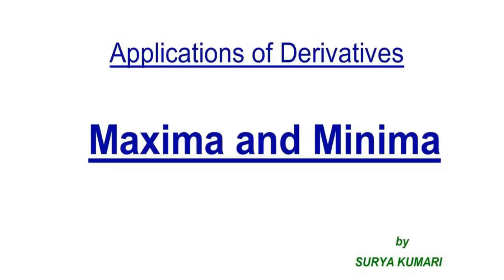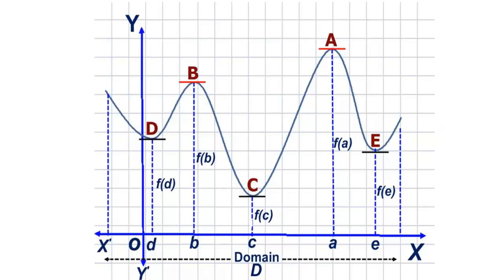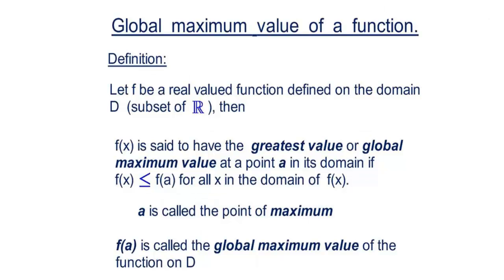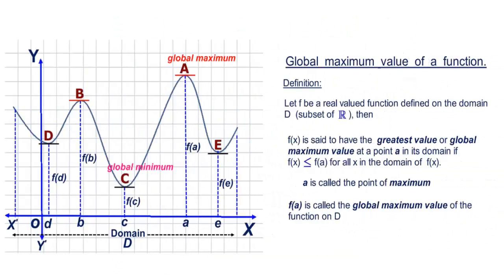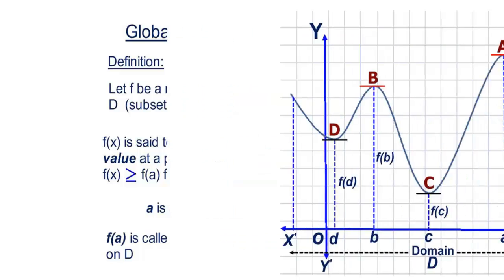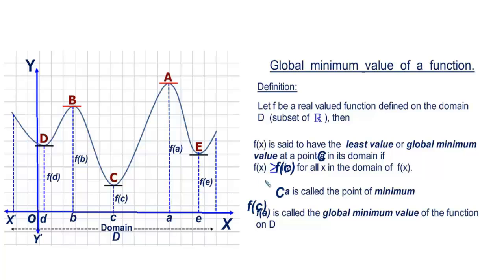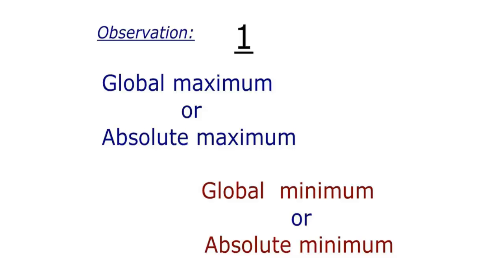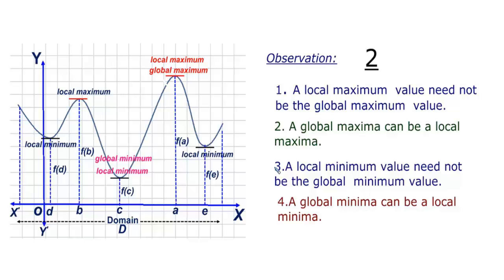Global maximum and global minimum values of a function.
In this video you will understand global maximum value and global minimum values of a function.